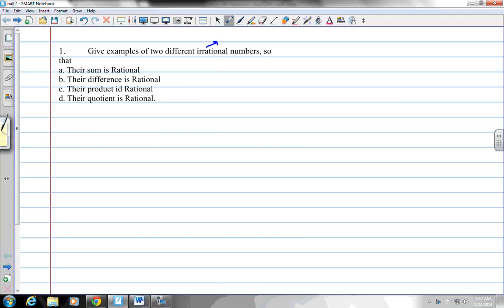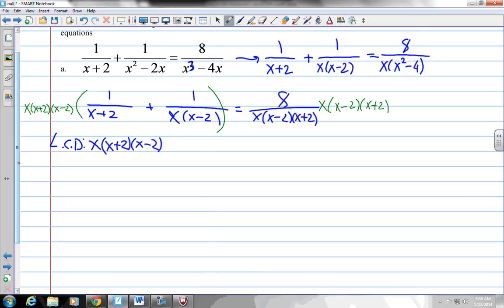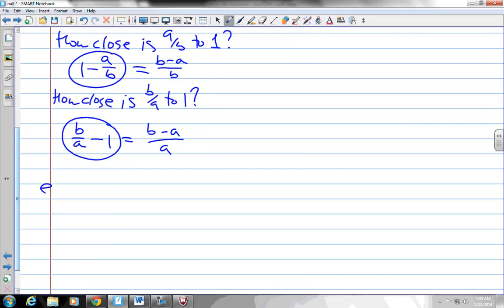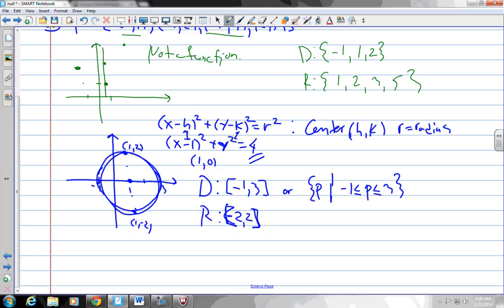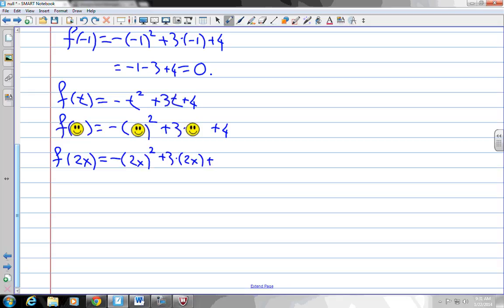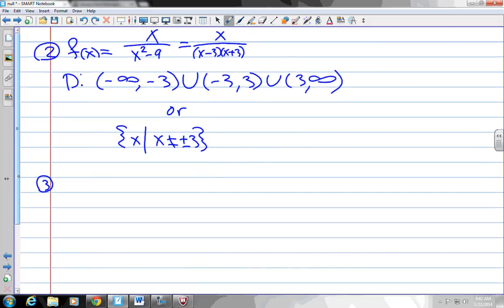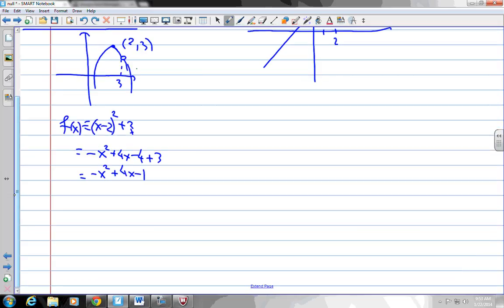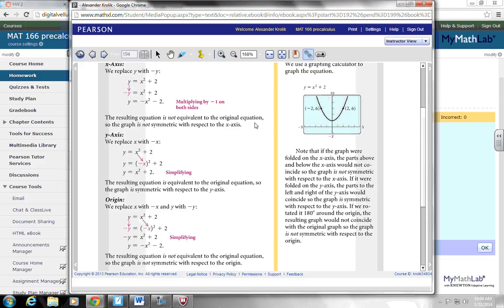January22 pre-calc recording. Function review